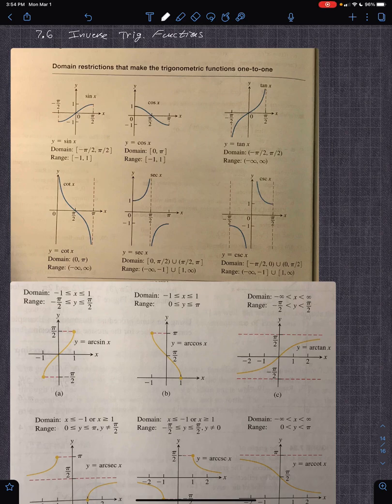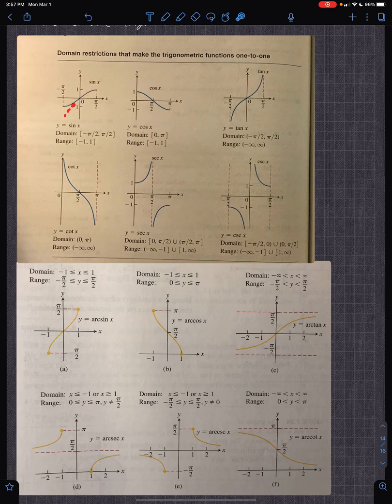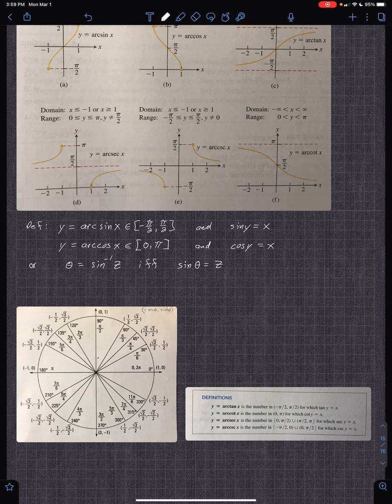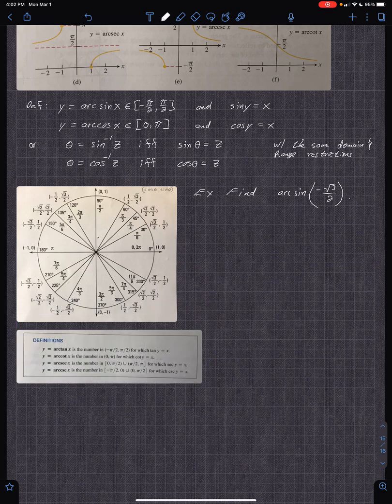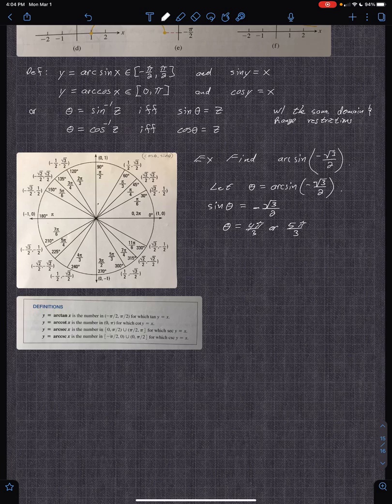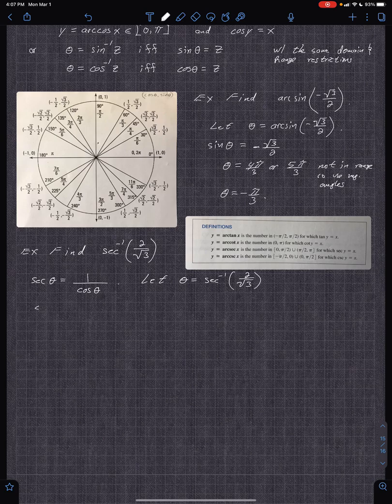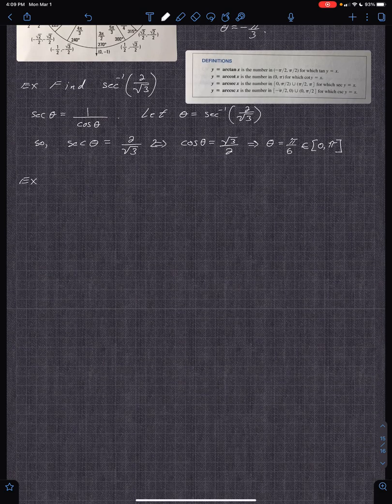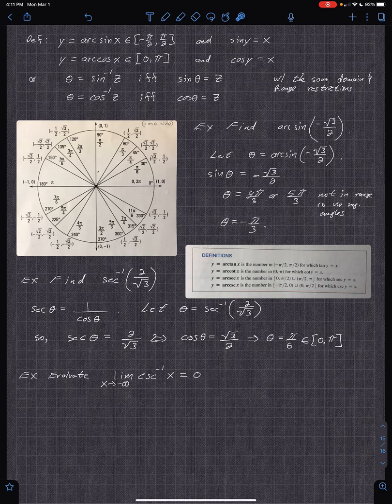Math 65B 7 6a Inverse Trig